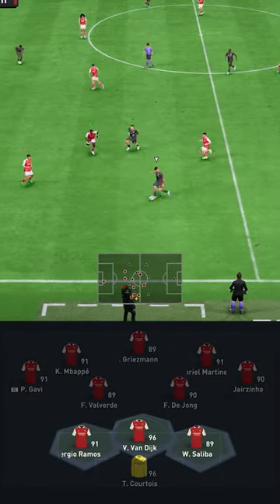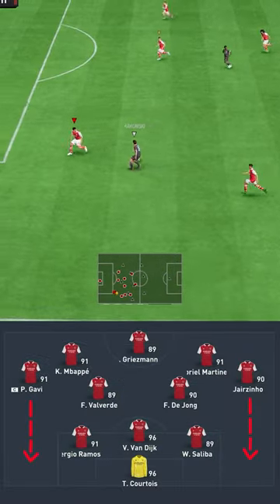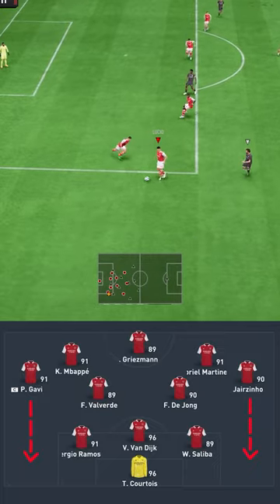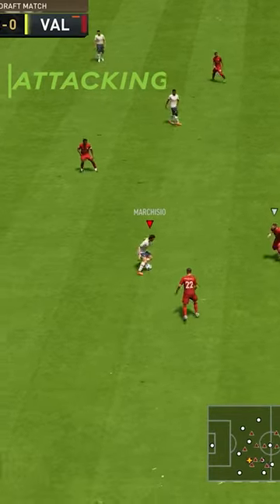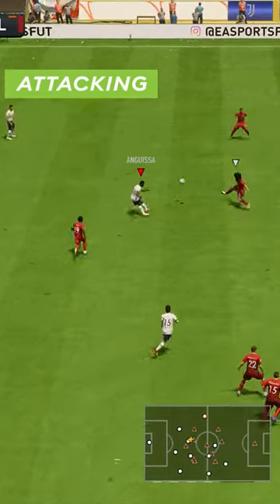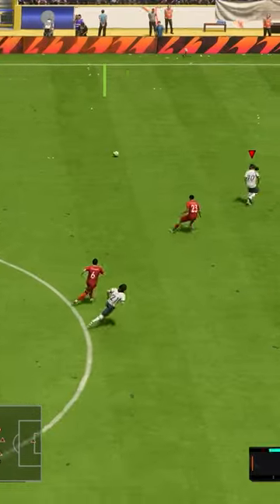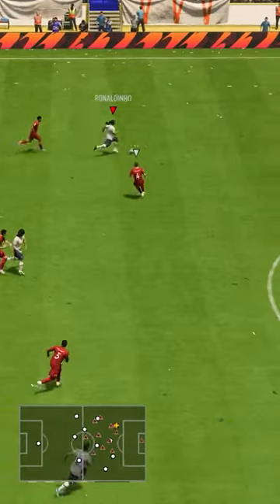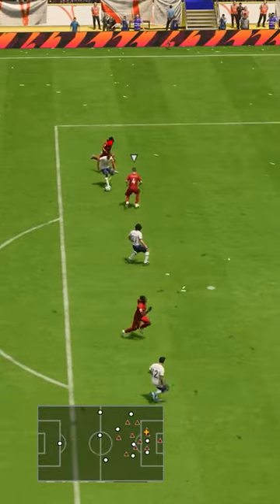This Formation Dominates The Pro Scene Right Now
Link for a free in-depth 3421 Formation Guide at THE GUIDE+